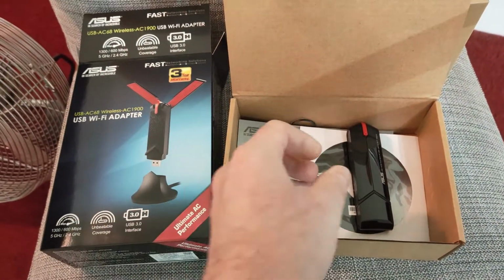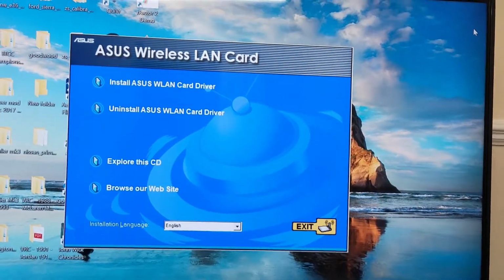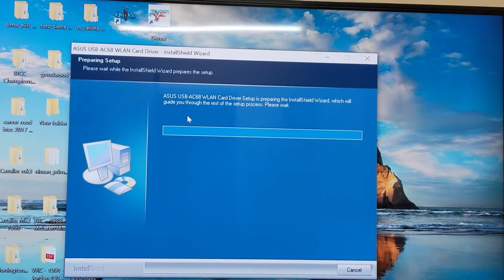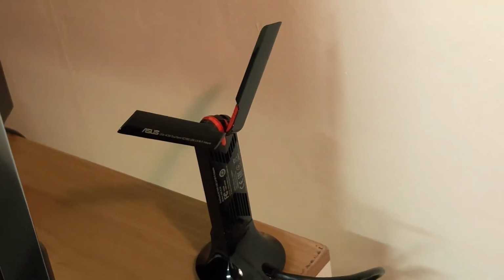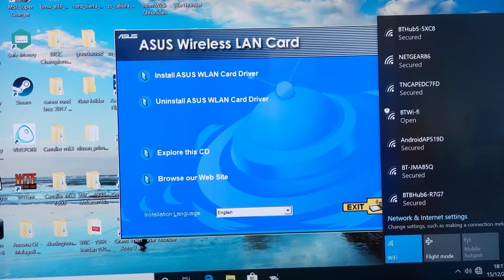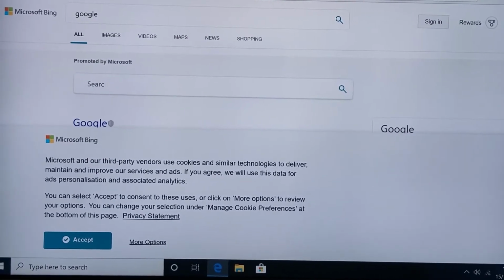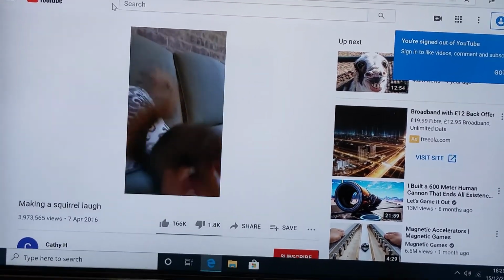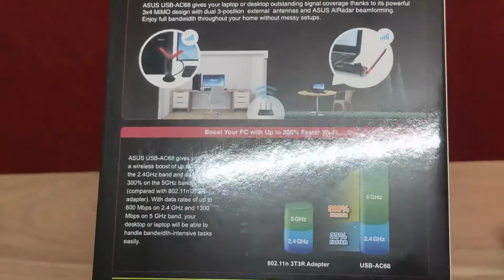Asus USB-AC68 Wireless AC1900 Review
A quick unboxing and install Review of the Asus USB AC-68 Wireless AC1900 adapter.